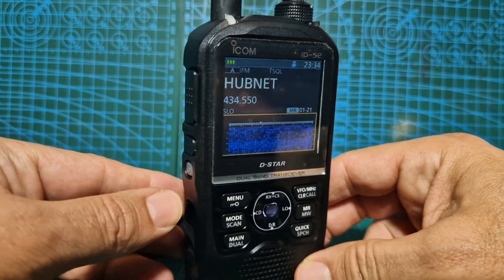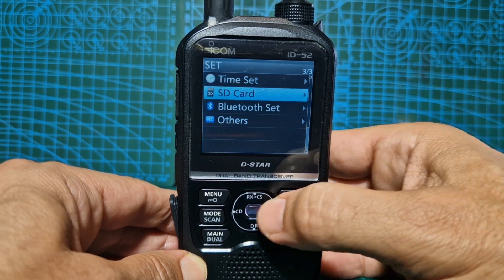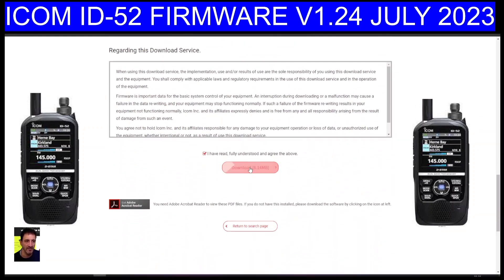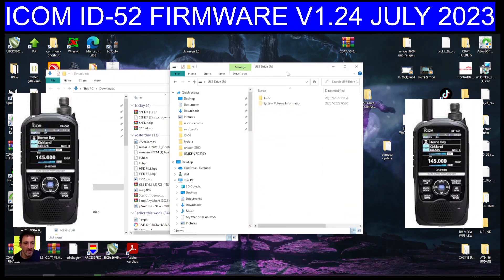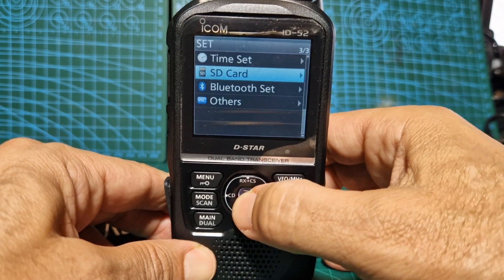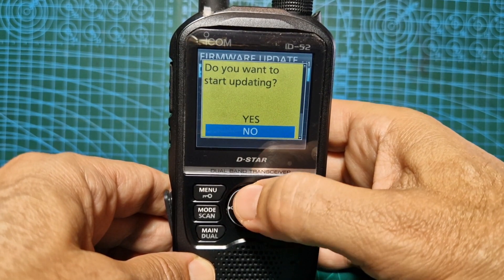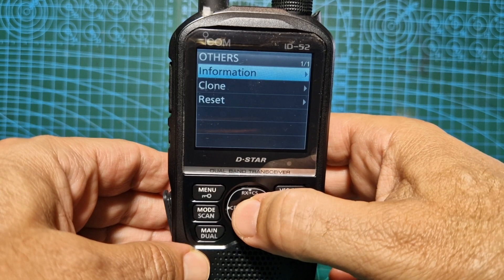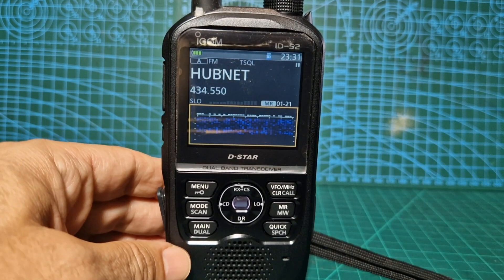ICOM ID-52 NEW FIRMWARE V1.24 FULL INSTALL (ICOM HAVE REMOVED ) ??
ICOM 52 EU FIRMWARE V1.25
Changes from Version 1.23

- Improvement with new Bluetooth modules

* The Bluetooth Version displayed as 2.01 is applicable, and 1.12 is not applicable.

- Improvement in image transfer speed using ST-4001A

(Improved to approximately 18 seconds → about 12 seconds for an image of 90 KB)

- Improvement of image transfer speed using ST-4001I

(Improved to approximately 3 minutes and 20 seconds → about 2 minutes for an image of 130 KB)

- Improved reception of both DV First Data and received sound regardless of the setting of the "RX Priority Setting (LE Device)" item in the Bluetooth Set.

- When setting the "Altitude/Distance" unit of the Display Unit to "m," the Unit displaying distances of less than 10 km has been changed from km to m.

-Improved the CI-V command 1F 01 (DV transmit call sign) so you can set only the “UR” call sign without the other call signs.

- Corrected a GPS auto-transmission condition for D-PRS.